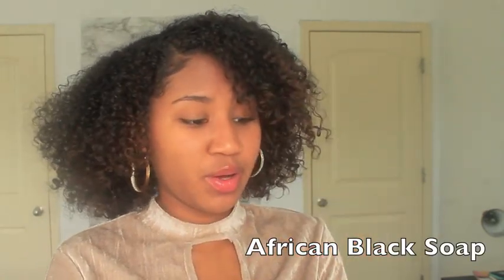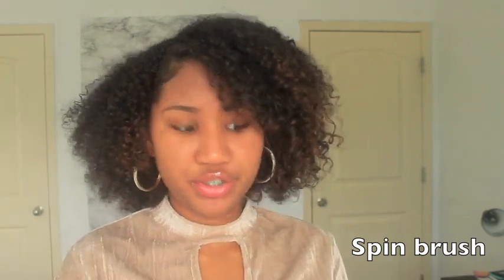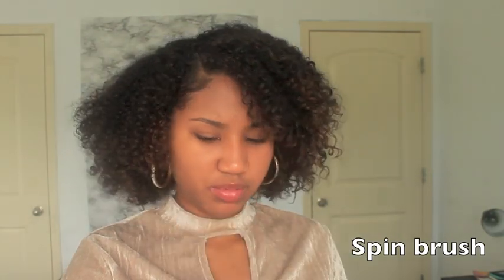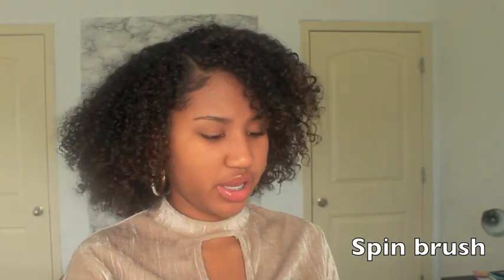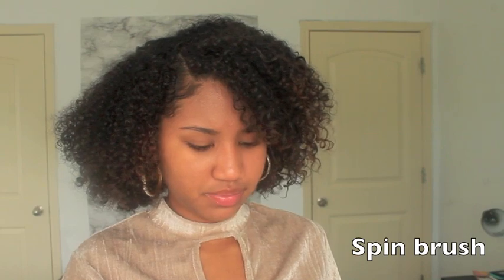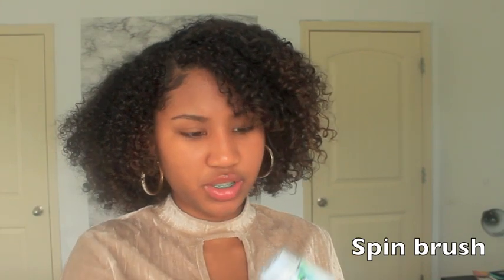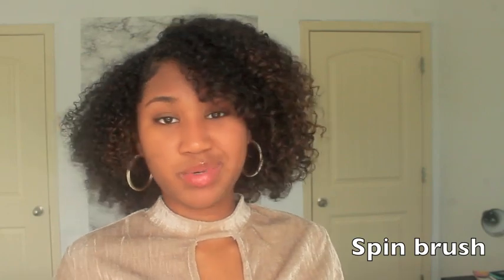CLEAR SKIN UNDER $20 | Alexa Michelle